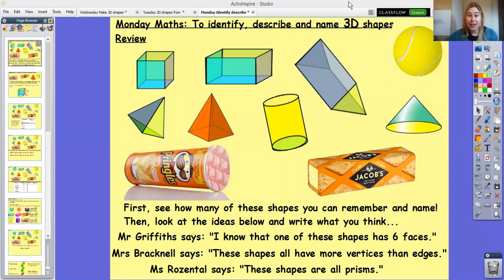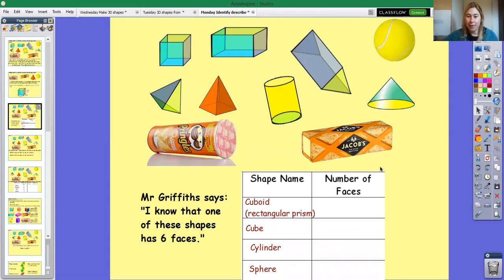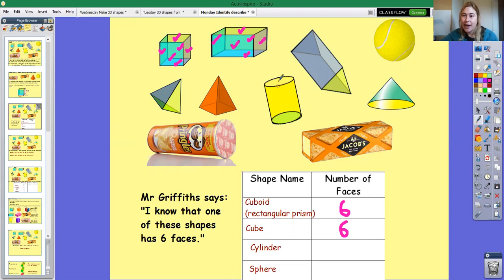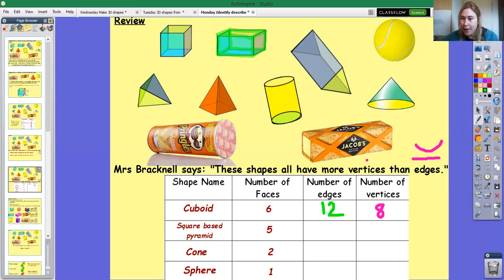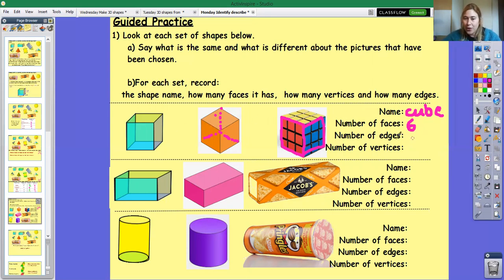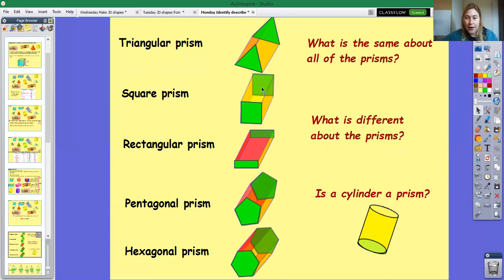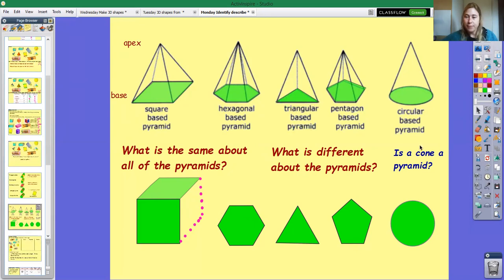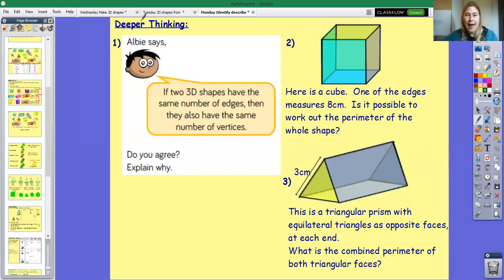Year 5 Maths 01 02 21